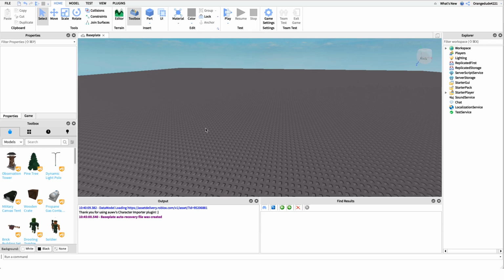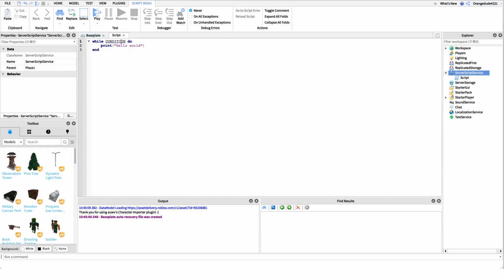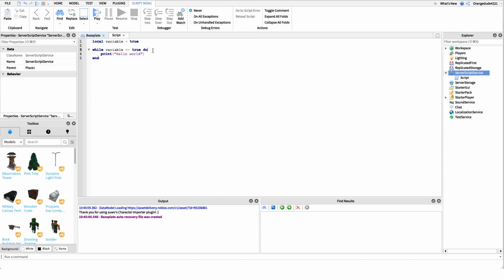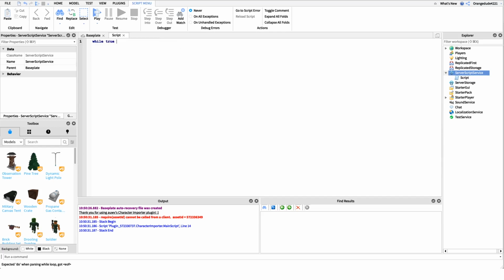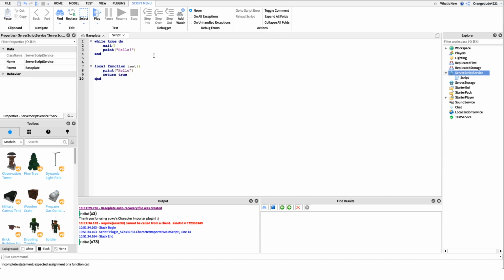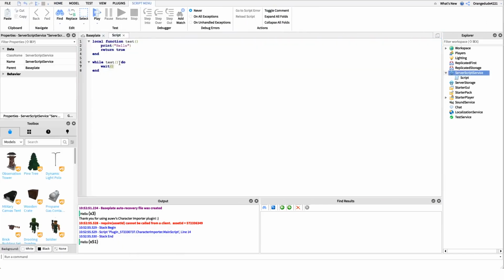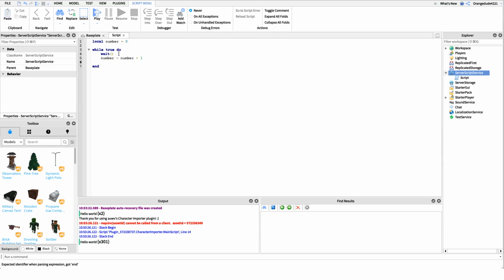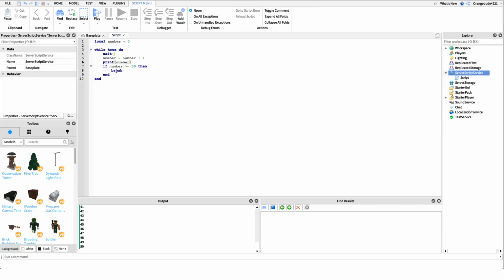Roblox Beginner Scripting Tutorial: Episode #13 - While Loops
I hope you learned something new about scripting! Remember to never give up when trying to learn a new skill, even if the process becomes frustrating. If you want to learn more about scripting on Roblox, take a look at some of my other videos.